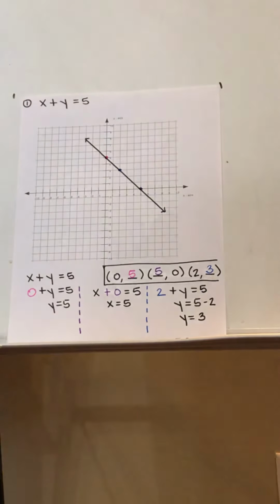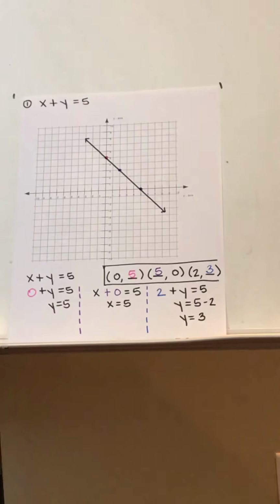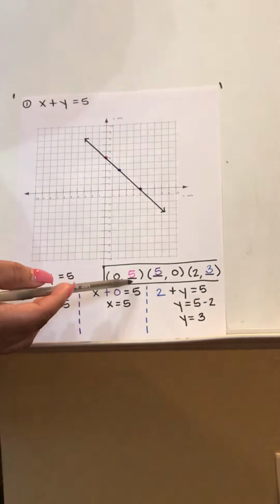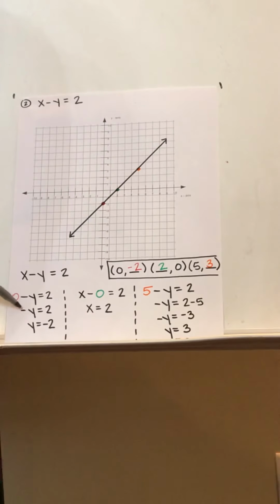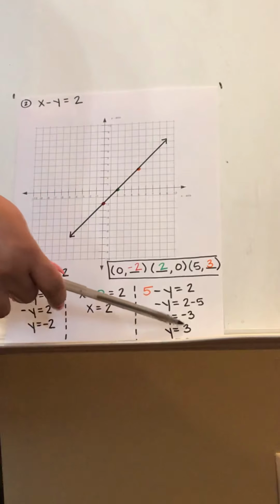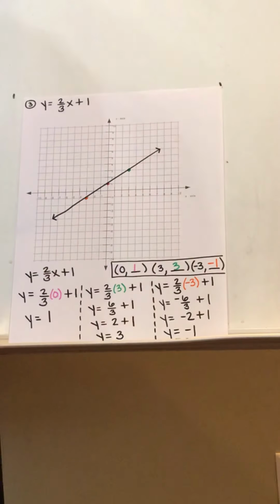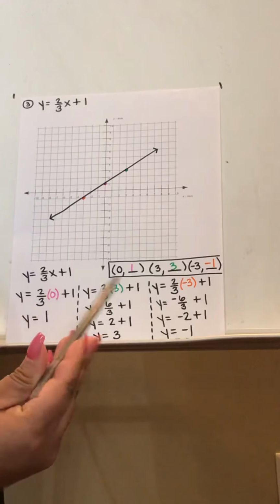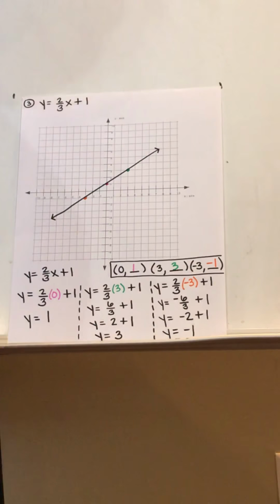Beginning Algebra Section 3.2 Part 1